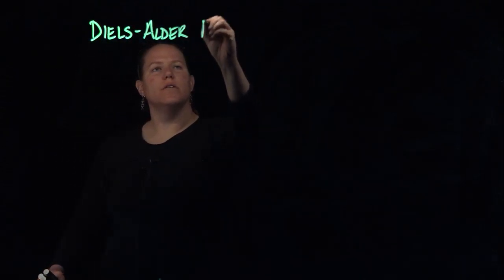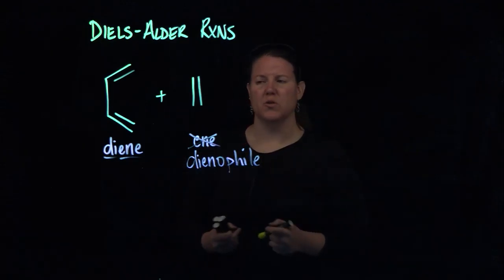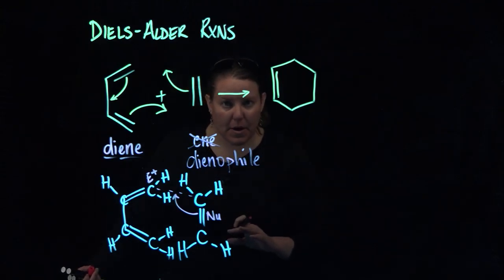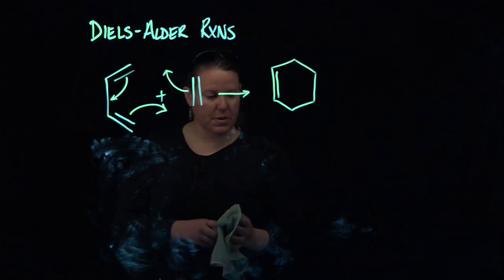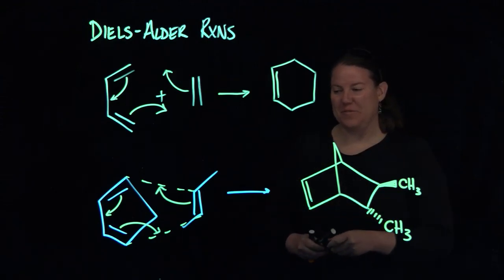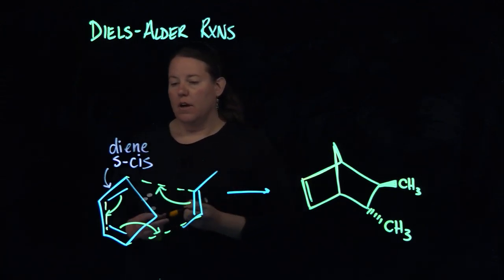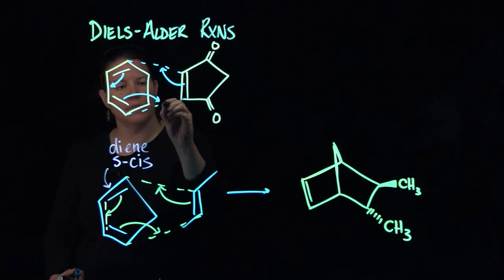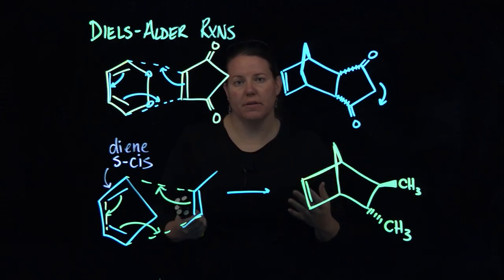Conjugated Dienes: Pericyclic Reactions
This video covers pericyclic reactions, including Diels-Alder. Bridged products are discussed as well as exo vs. endo. Videos made by Clarissa Sorensen-Unruh on CNM Glass.